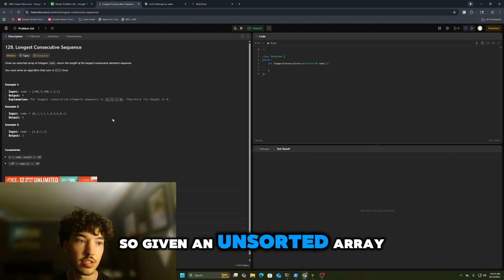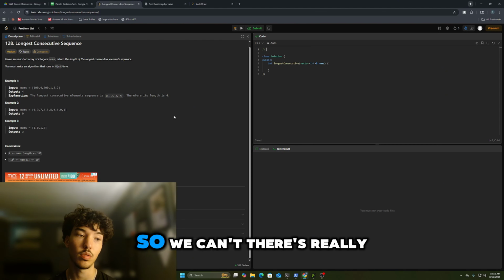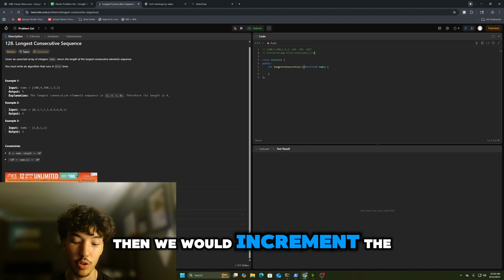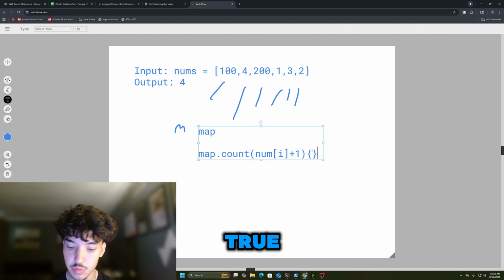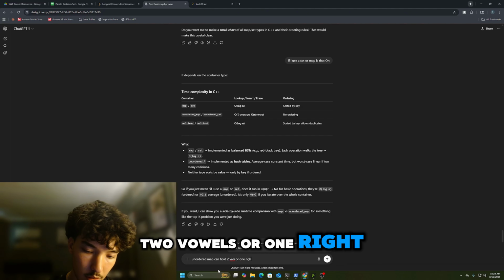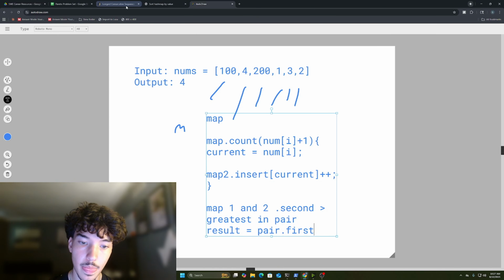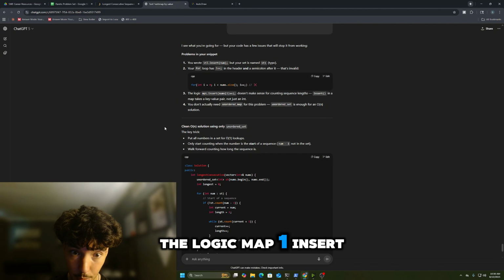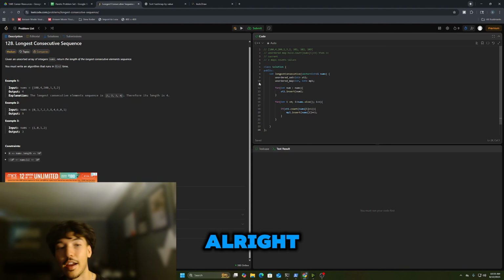leet coding everyday till i get my dream job ep7